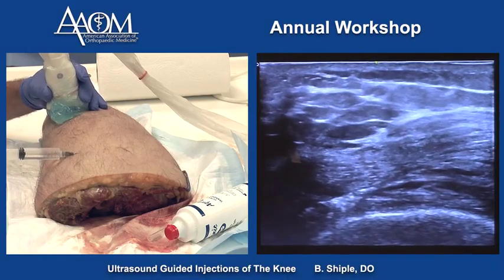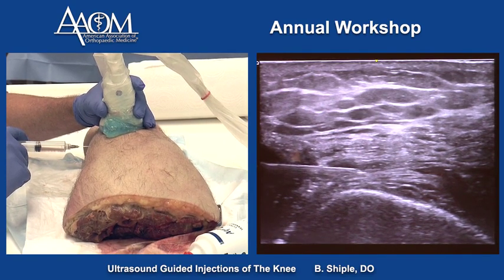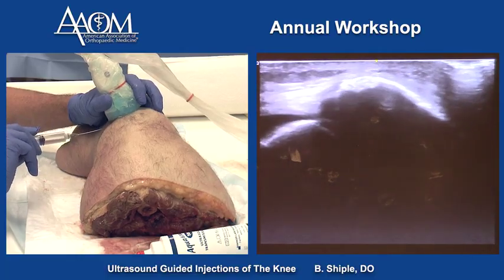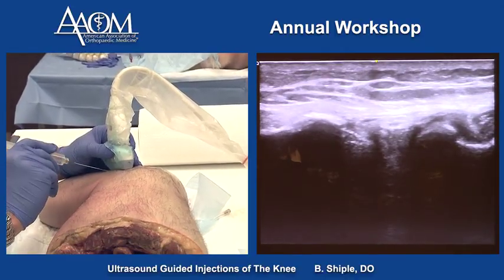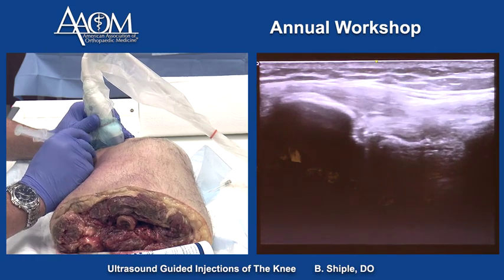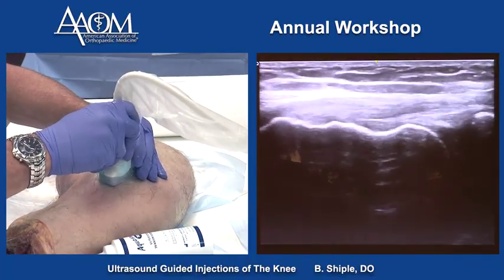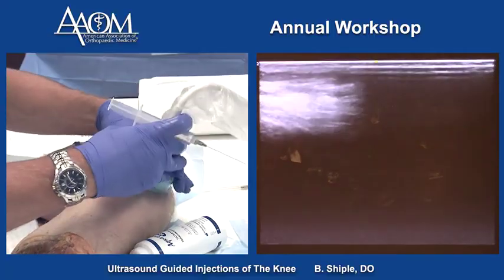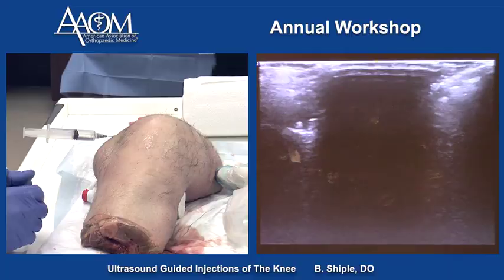Ultrasound-Guided Knee Joint & Medial Meniscus Injection | Cadaver Training with Dr. Brian Shiple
In this instructional cadaver lab video, Dr. Brian Shiple, DO — internationally recognized expert in regenerative sports medicine and AAOM faculty — demonstrates a precise ultrasound-guided injection of the knee joint and medial meniscus. This is a core technique for treating knee osteoarthritis, meniscal degeneration, and persistent joint pain using orthobiologic therapies such as Prolothereapy, PRP or BMC.

What you’ll learn in this video:
✅ Sonoanatomy of the knee joint and medial meniscus
✅ Probe positioning and landmark identification for safe access
✅ Needle trajectory and in-plane approach for precision
✅ Tips for orthobiologic delivery to meniscal and intra-articular targets
✅ Practical pearls from real clinical practice

🚀 Advance Your Injection Skills with AAOM

This video is part of the American Association of Orthopaedic Medicine (AAOM) educational series. AAOM provides hands-on cadaver training, live patient ultrasound workshops, and regenerative medicine education for physicians.

Presented by:
Dr. Brian Shiple, DO
International educator in regenerative orthopedics | AAOM Faculty | Author of Regenerative Healing for Life